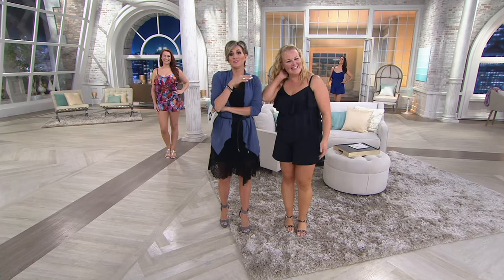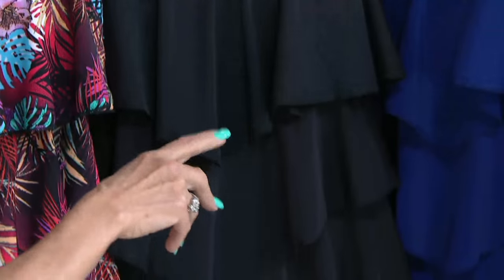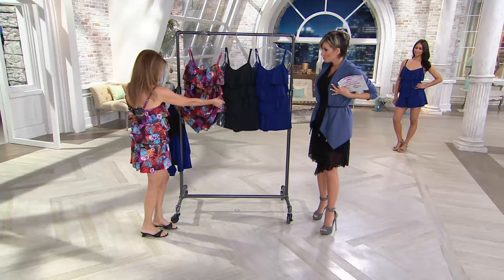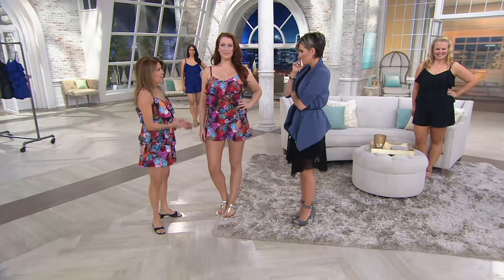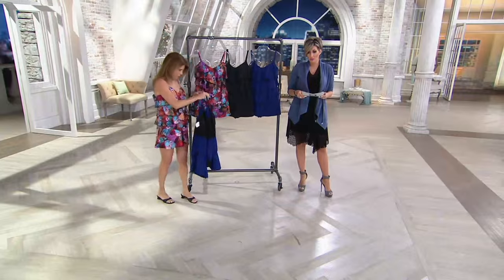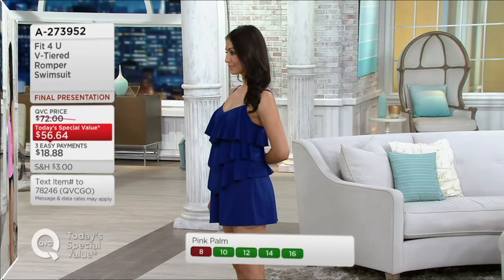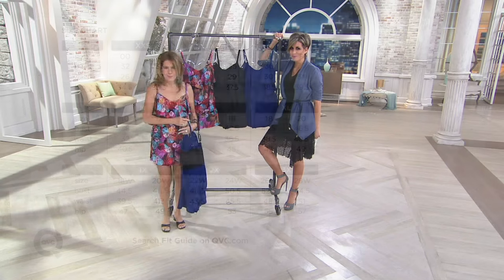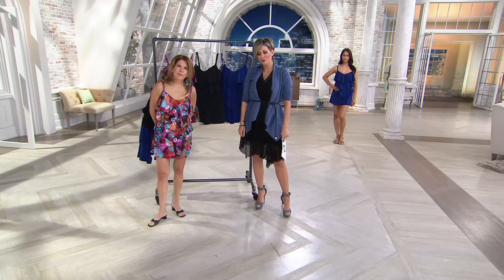Fit 4 U V-Tiered Romper Swimsuit on QVC